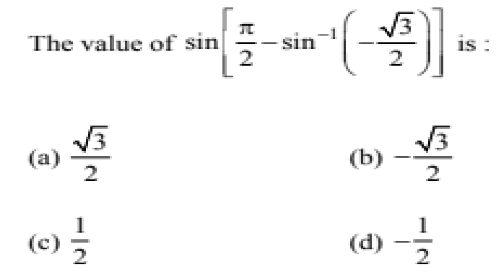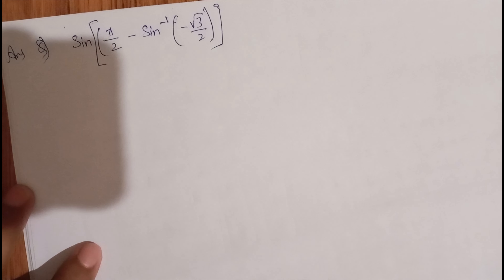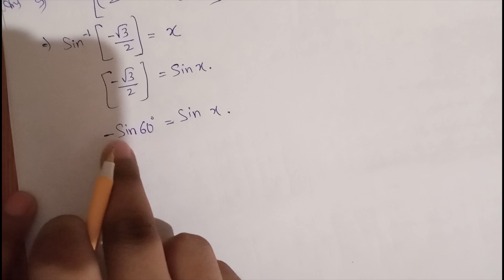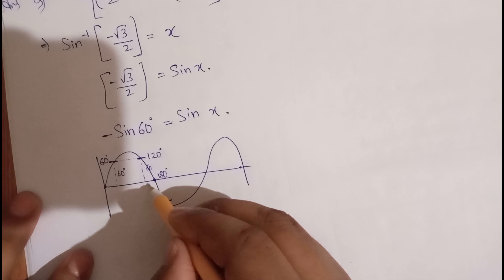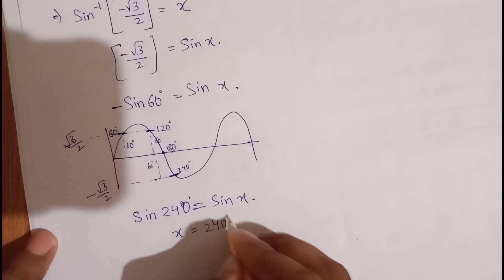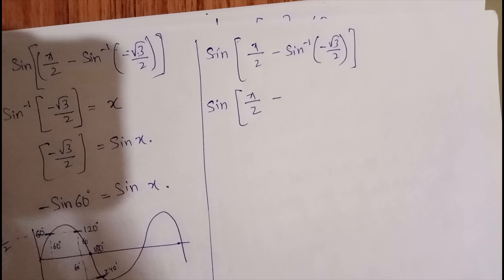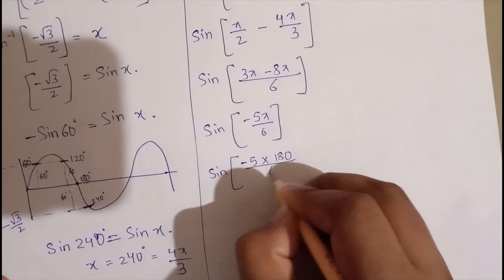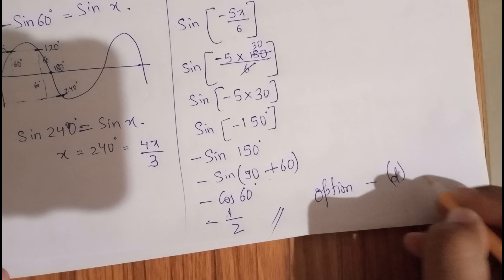How to Solve the Inverse Trigonometric Function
Welcome to our educational YouTube channel  @SURAJSUNPRASAD   , students in classes 6 to 12!

Our channel is dedicated to providing you with engaging and informative content that will help you excel in your academic pursuits.

We cover a wide range of subjects, including mathematics, science, social studies, English language, and more. Our team of expert educators carefully curates the content to ensure that it aligns with the latest syllabus and teaching standards.

We believe in making learning fun and interactive, which is why our videos are designed to be visually appealing and easy to understand. Our videos feature animations, graphics, and real-life examples to help you grasp even the most complex concepts.

Our channel also offers live sessions and Q&A sessions with our educators, giving you the opportunity to ask questions and clarify your doubts in real-time.

Whether you're looking to revise a topic or gain a deeper understanding of a subject, our educational YouTube channel is the perfect place for you. Join us and embark on an exciting journey of learning and discovery!